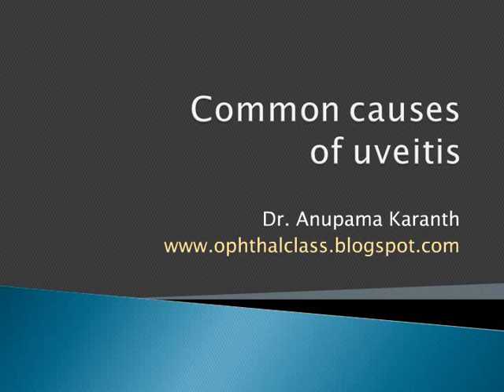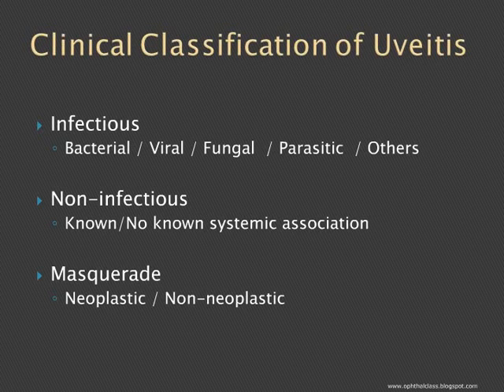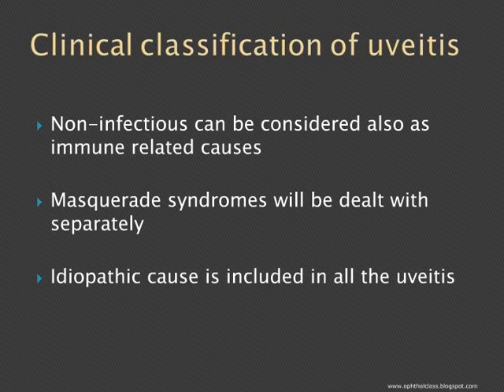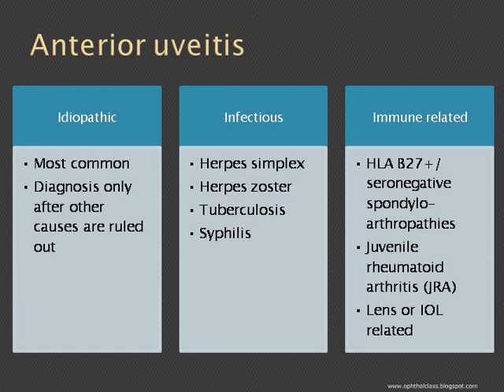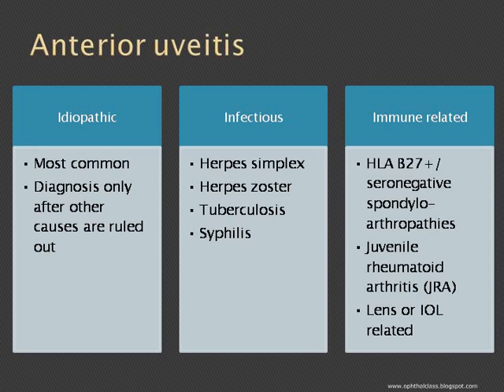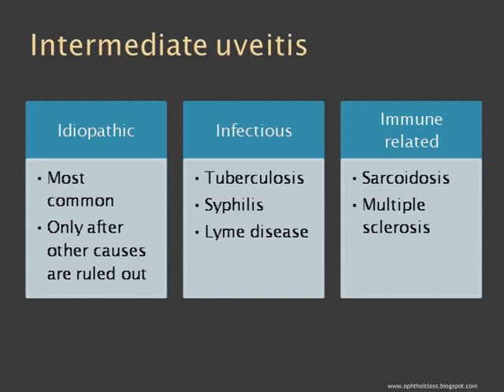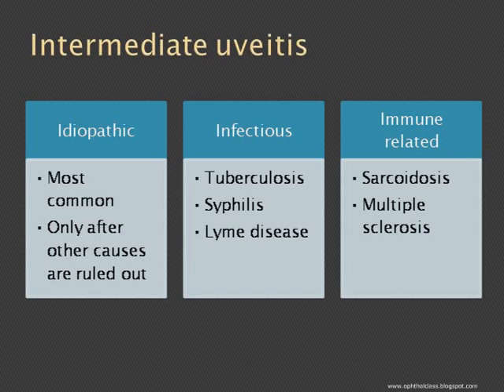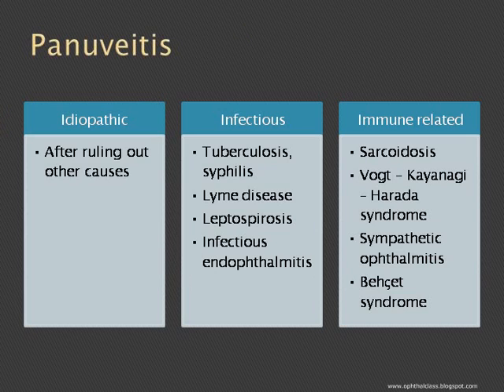Ophthalmology - Uvea Class2: Common causes of uveitis Part1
for the complete class and MCQs for undergraduate medical students. This second class in this series on uvea deals with the common causes of uveitis. Topics discussed are the causes of anterior, intermediate, posterior and panuveitis. There is also a section on the associated features like history, demographics and examination findings that help to narrow down the differential diagnosis.